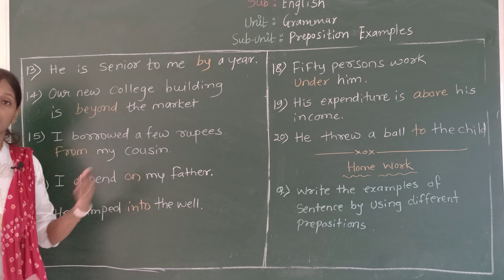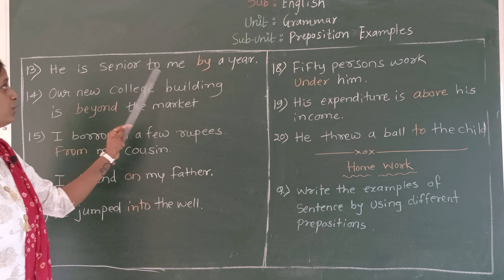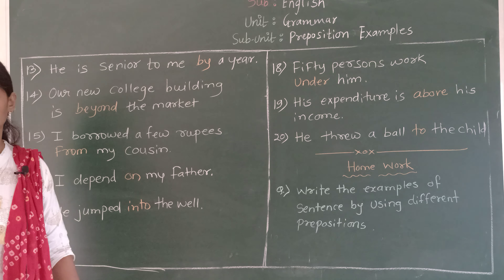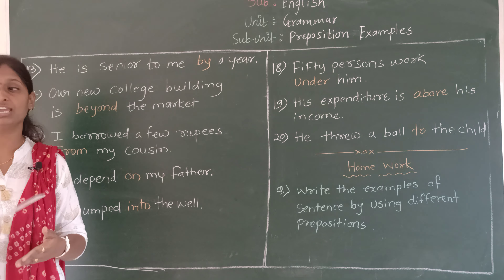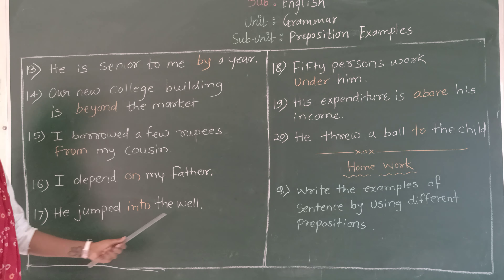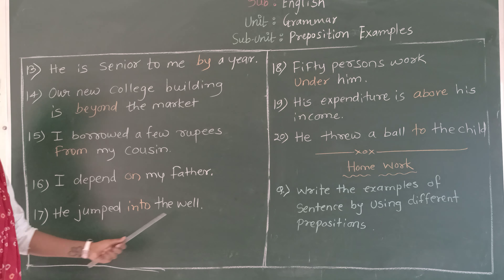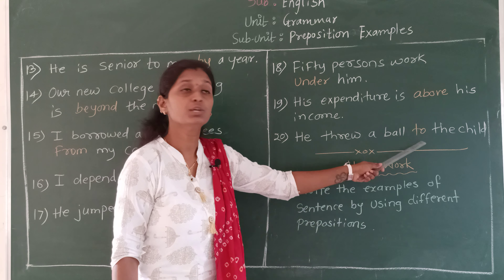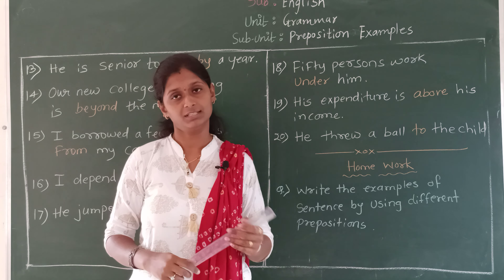English Grammar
Video-6 ( example + Home work)